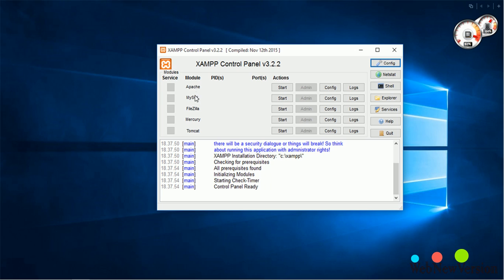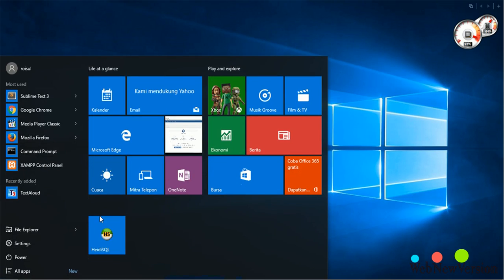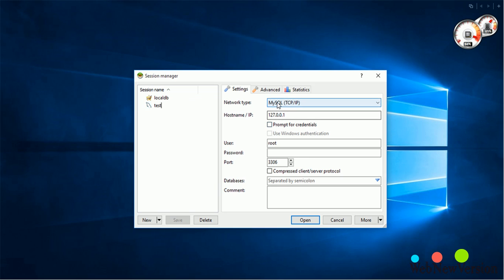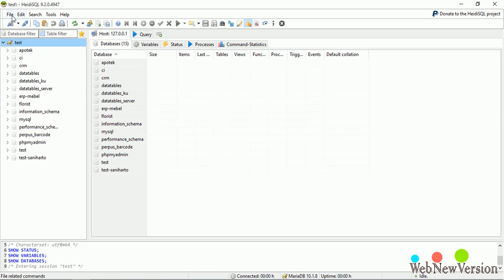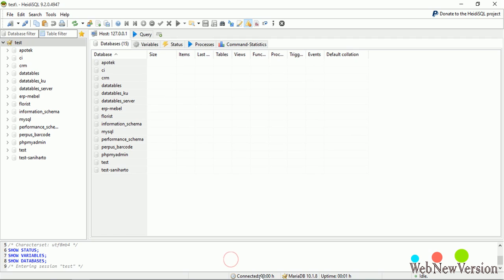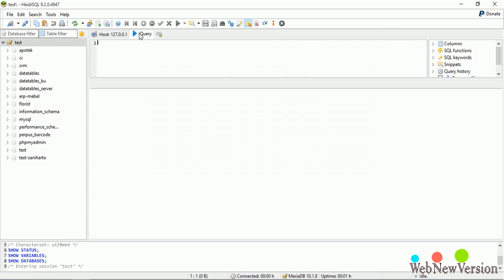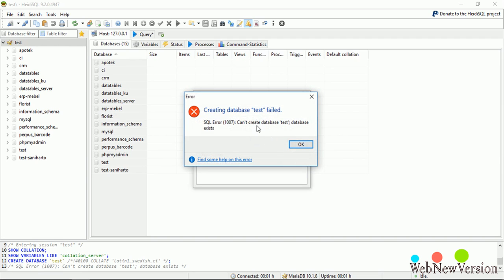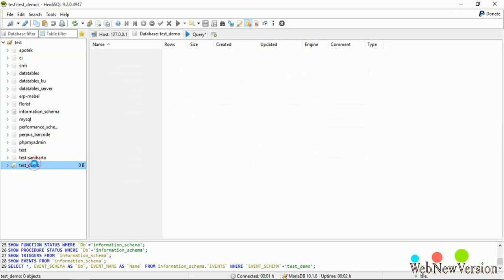Tutorial HeidiSQL with MariaDB and MySQL Part 2 Introduction and Create Database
In this tutorial we will learn how to create database using heidiSQL